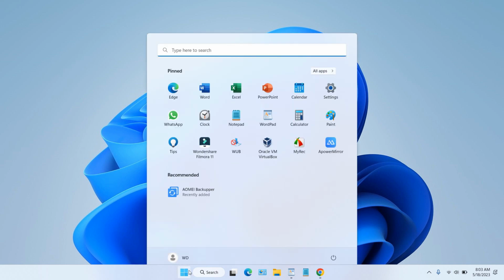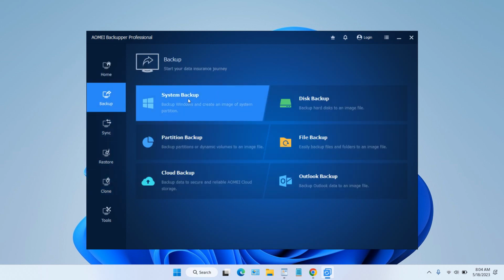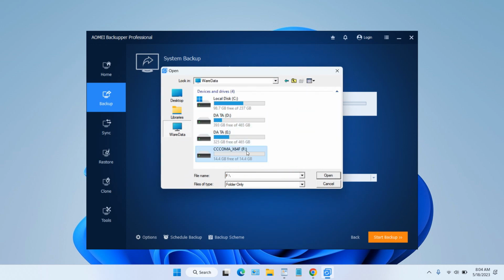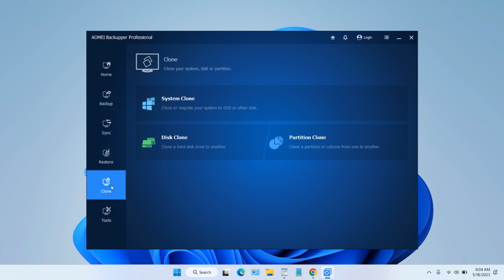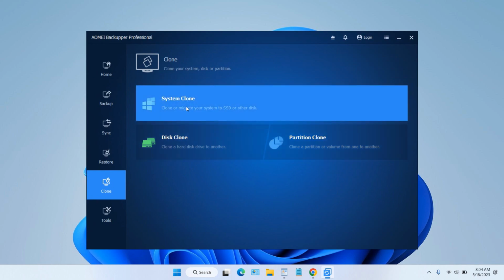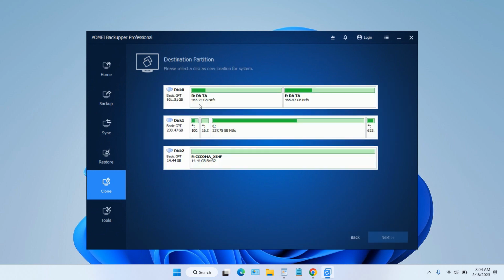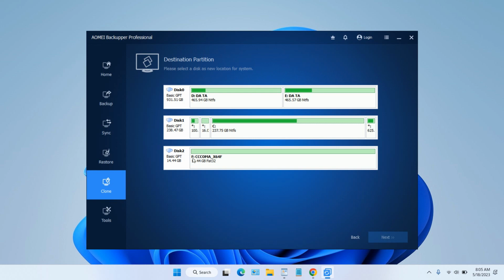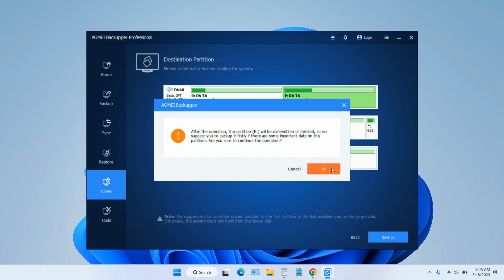How to Transfer Windows to Another Drive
Tutorial how to transfer windows to another drive. If you have a Windows operating system and it contains very important data, really cloning or backing it up on another drive is a necessity. So, if something happens like a windows error or your data is loss, you still have the data to restore it. In this video you will be guided how to make a backup and move windows to another drive.